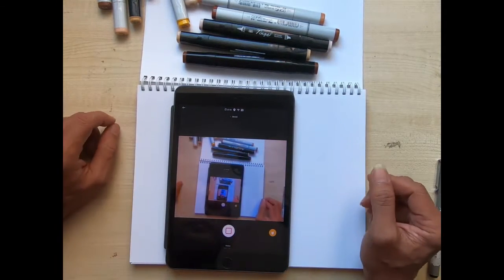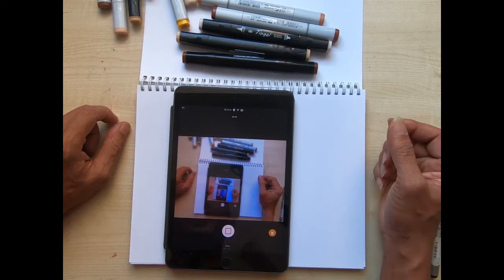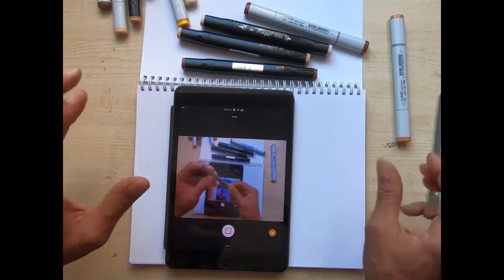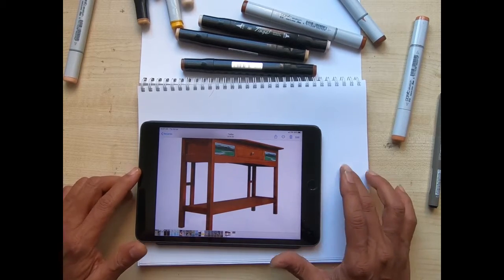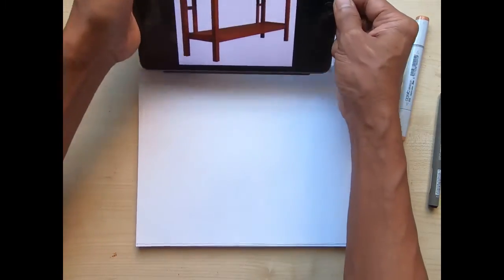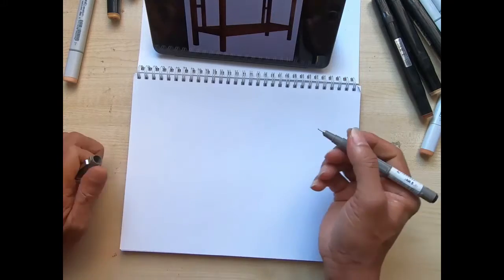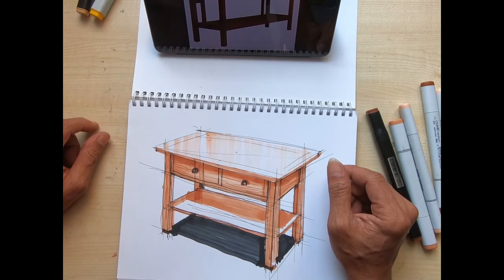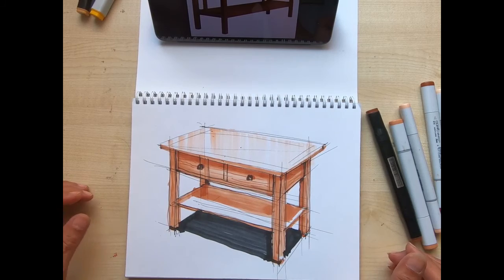Sketching a Wooden Console Table.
A rough sketching of Furniture. Copy and modify.
Points to consider:
1. How to start with images.
2. Perspective Box
3. Using colour marker' tone and type and application.